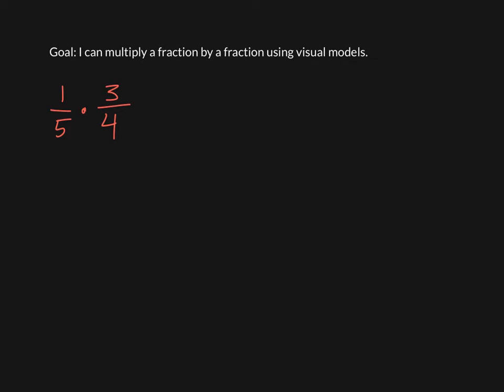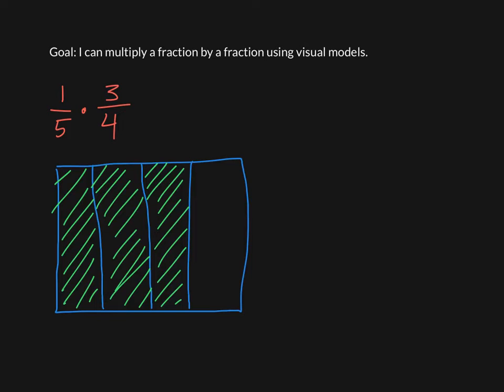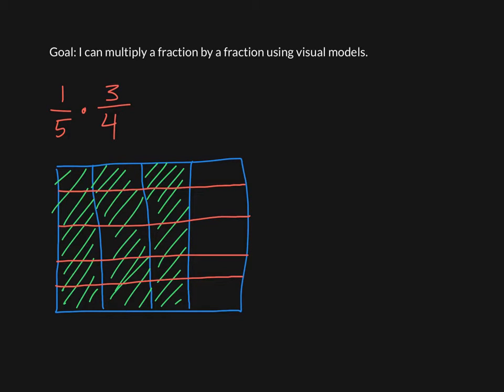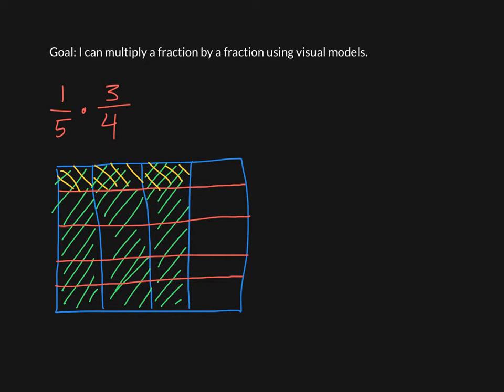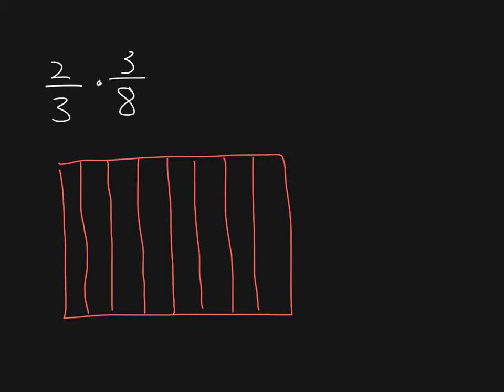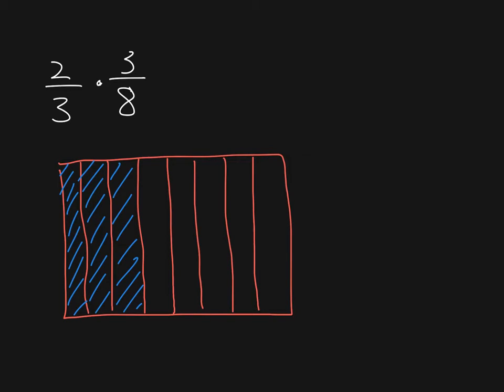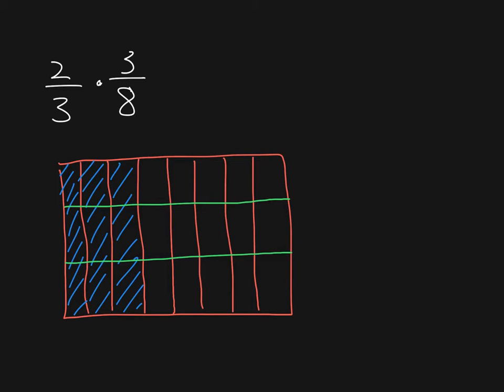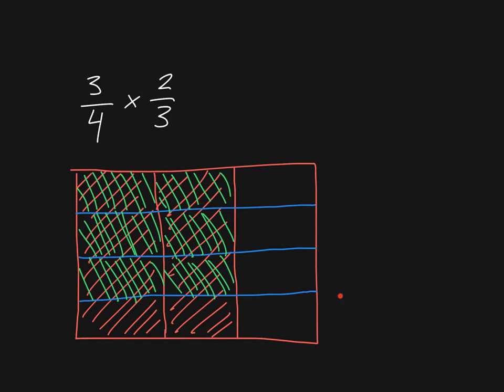I can multiply a fraction by a fraction using area models